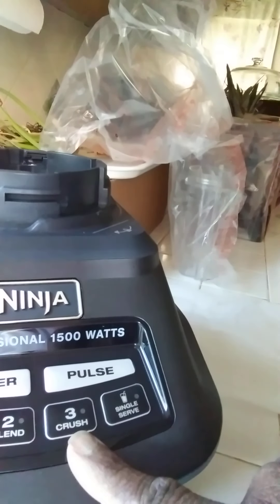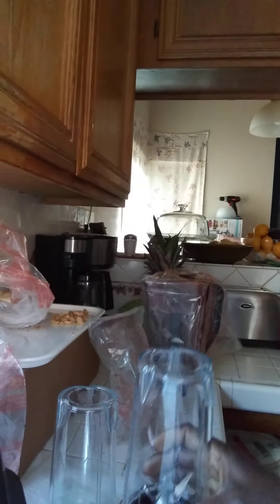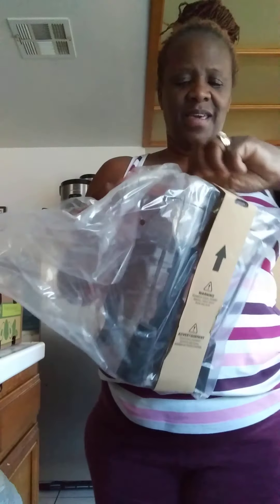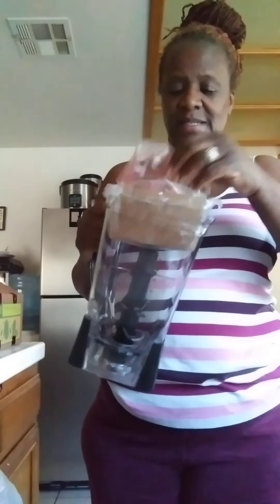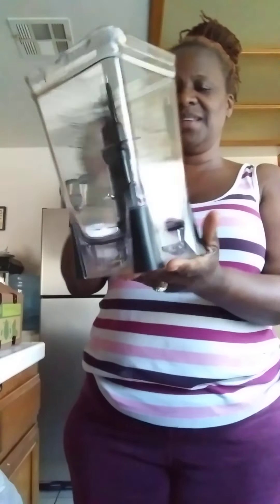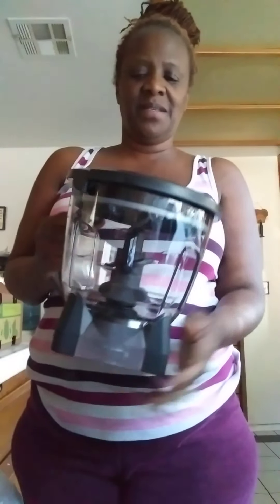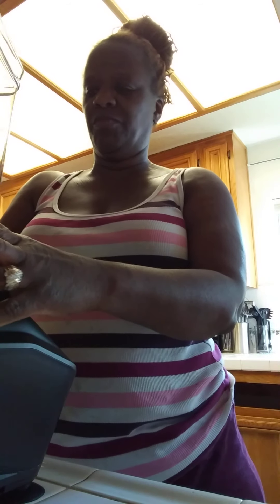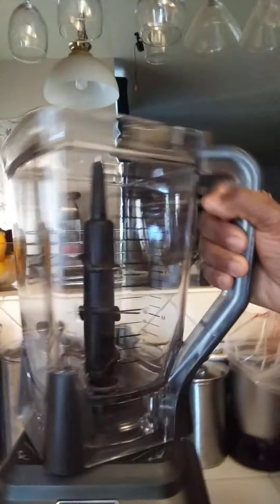NINJA QUEEN MACHINERY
So I finally got the darn thang and I Loooove IT!